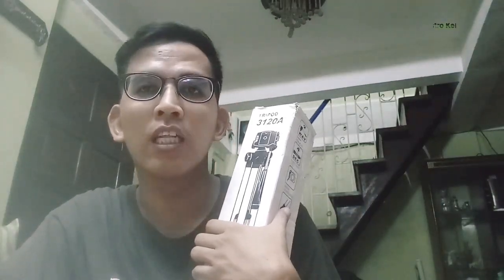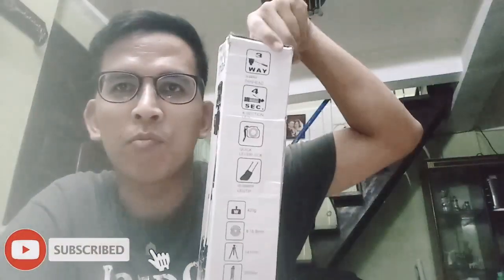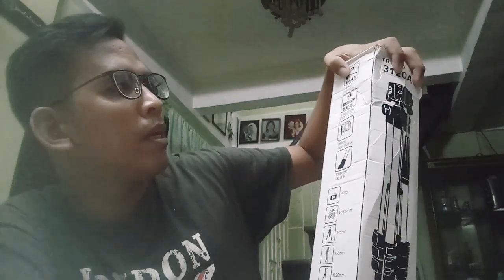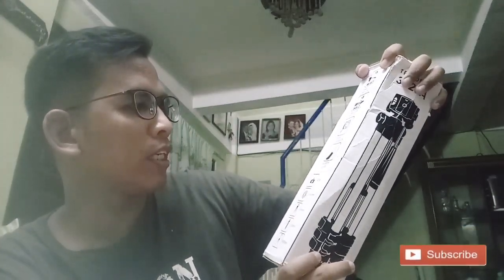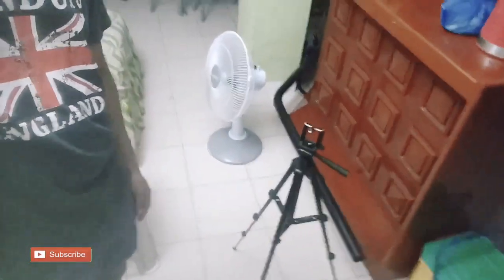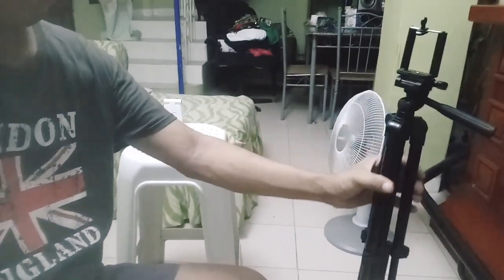Unboxing My New Tripod 😊😃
At an affordable price, vlogging will never be the same. hihi

enjoy my unboxing of a cheap feat for my new tripod.😊😃

P.S. Don't mind the tags.😊😃